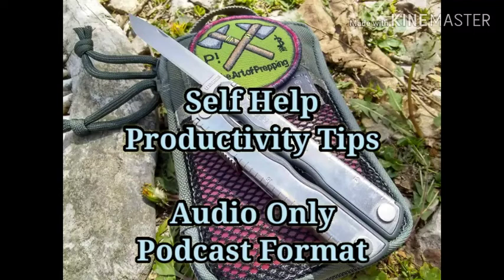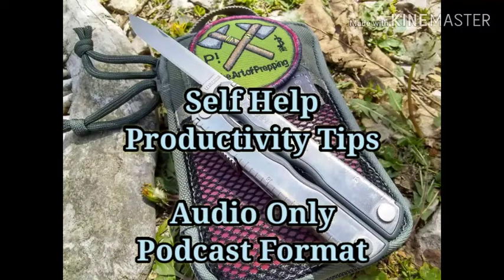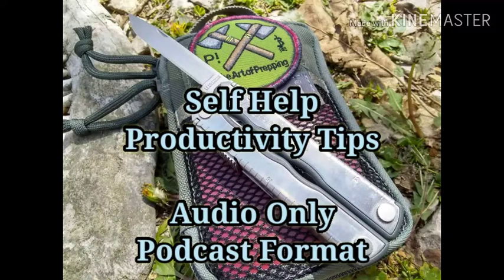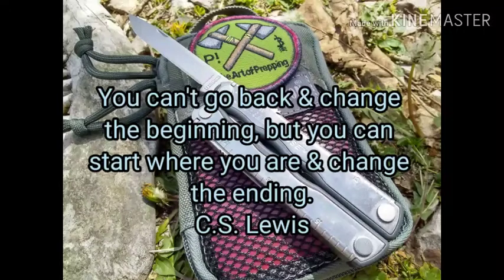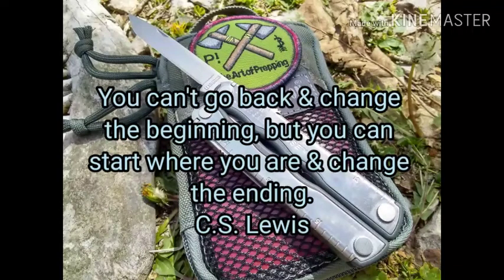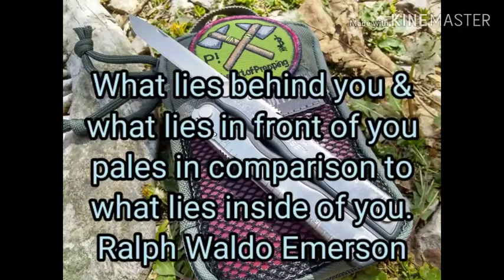Self Help Productivity Tips - Audio Only Podcast Format